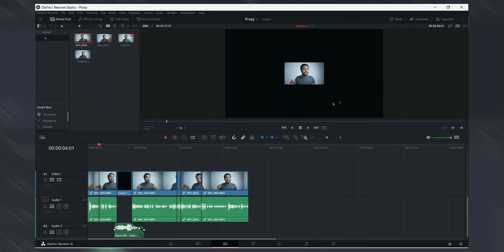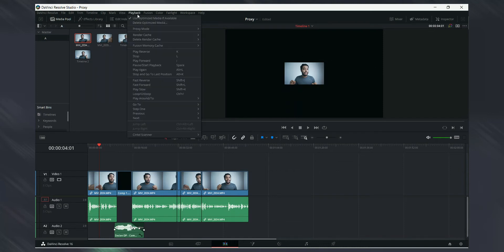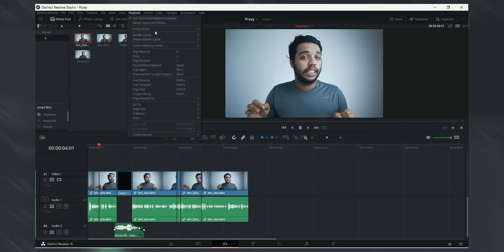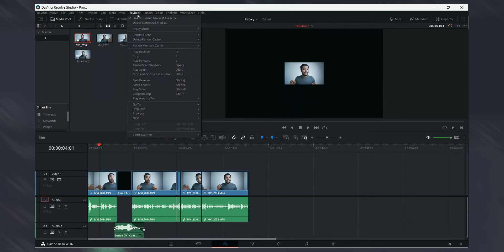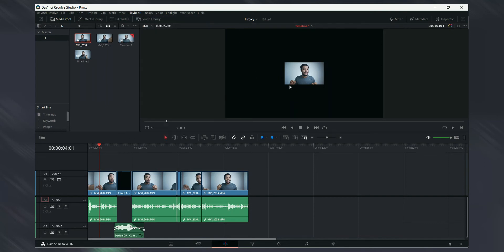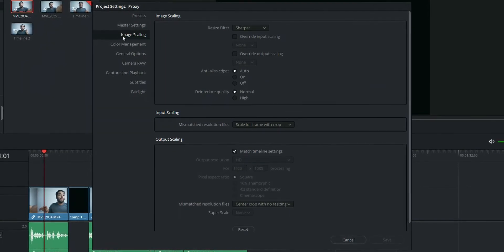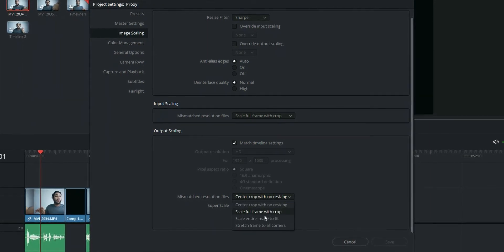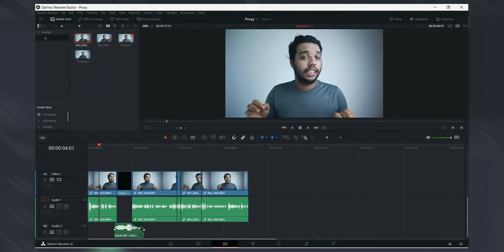How to FIX RESIZE ISSUE in PROXY mode- Davinci Resolve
- In this video, we will look into a solution for the zoomed-out view of footages in Davinci Resolve when using proxy mode. The issue is videos will be scaled down in viewer panel when the proxy mode is enabled and by using this simple tip, you can fix that.

Music
Come Home - Declan DP